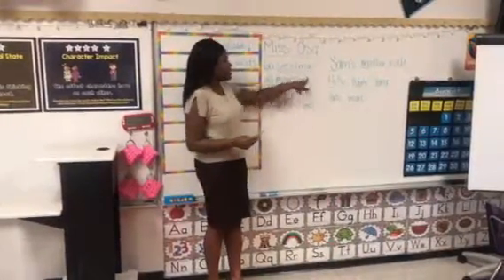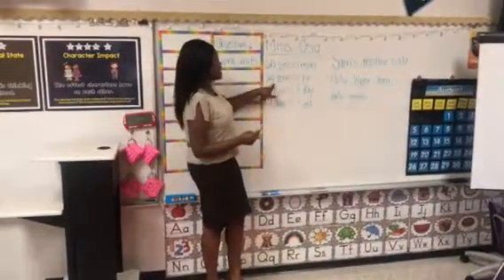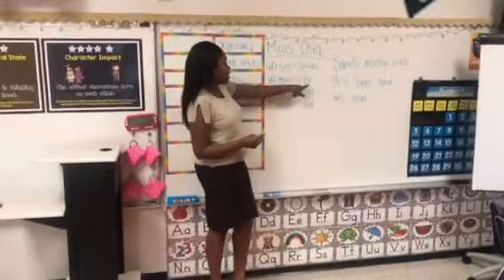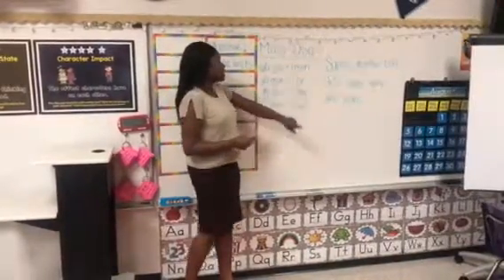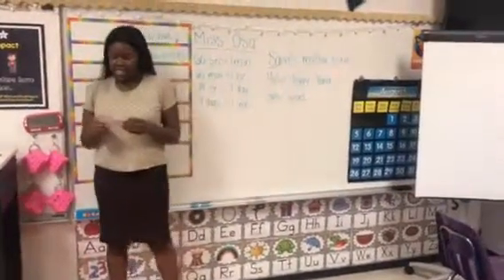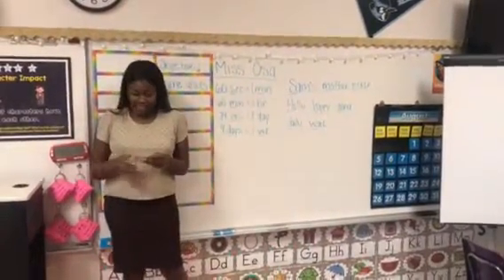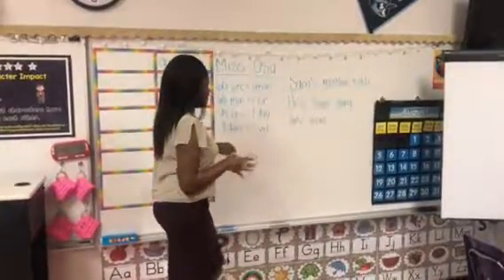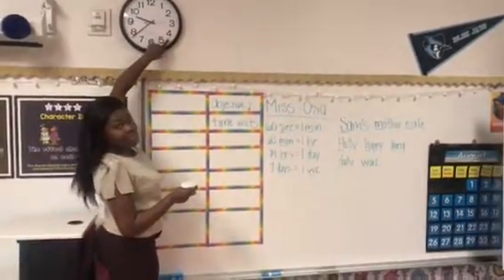EO sample lesson 8.1